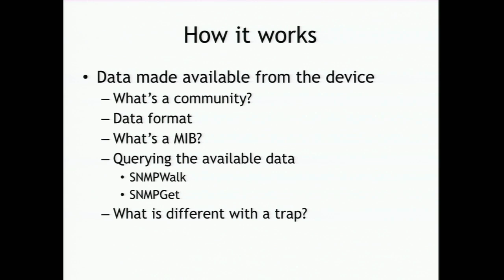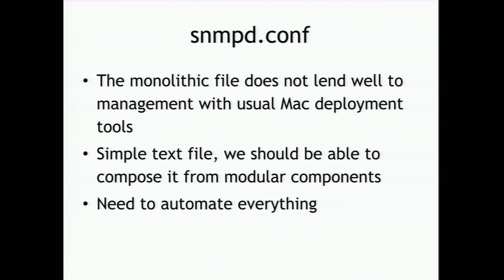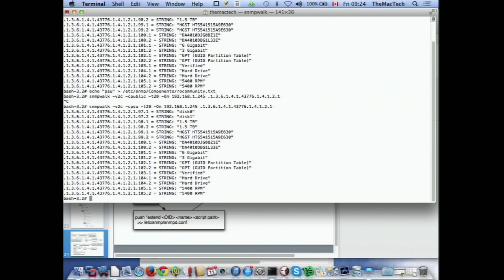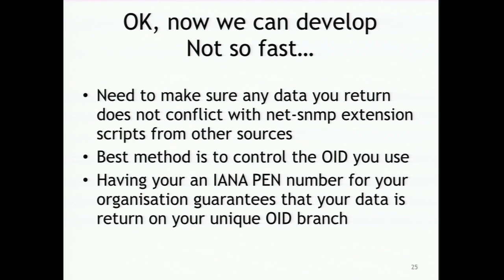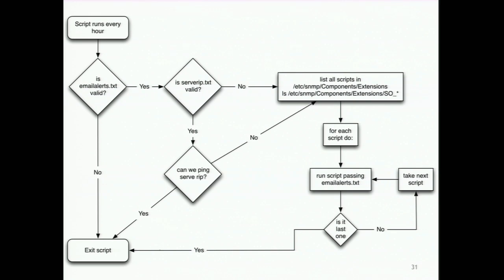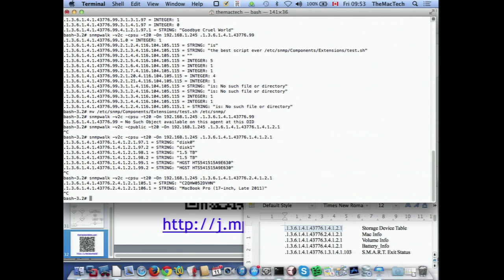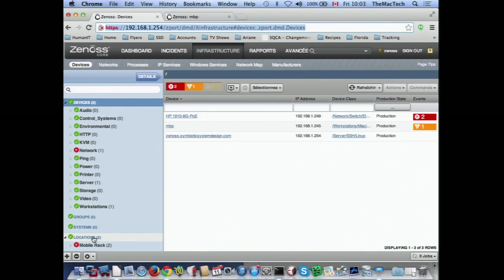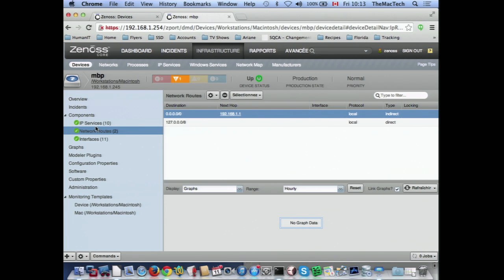SNMP Monitoring - The Sequel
Speaker:  Manuel Deschambault

In last year's session, we covered what SNMP is, what it does, and how to activate, configure and extend it on the Mac.

This year we will dive into a few deployment scenarios. From remote script execution (from the server), to extending the agent on the Macs, and also to setting rogue monitoring where it runs standalone on machines and calls home with issues. The rogue scenario is effective with roaming laptops and we will cover different methods to get the alerts in our system, i.e. remote server access or email encoding.

We will also display a well garnished extended SNMP tree on a test Mac to give a good example of all the metrics we can expose to the tech team to facilitate and accelerate troubleshooting with pre-emptive alerts. We will show how to register a IANA PEN number for custom development of SNMP extensions.

Institutions spend so much time preparing images or installation tools, with a little more work, all these deployed machines would return invaluable data to track their health and cut down support costs.